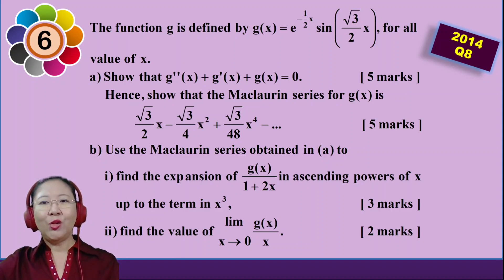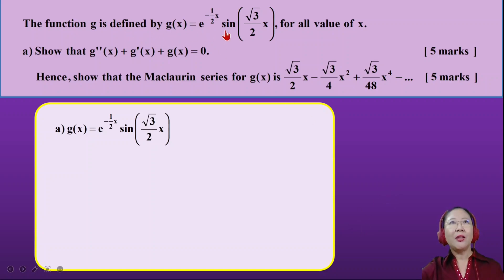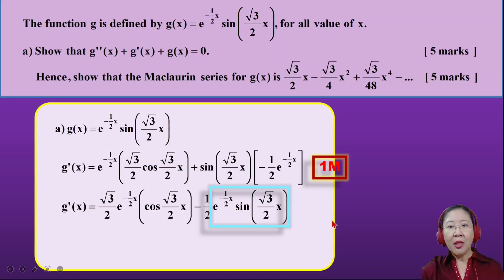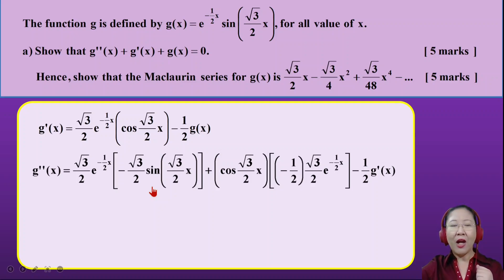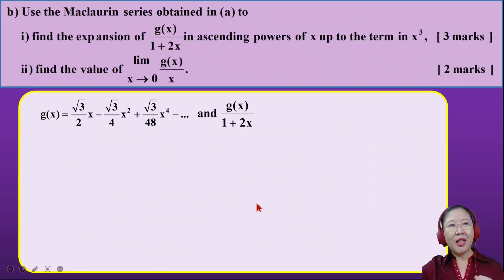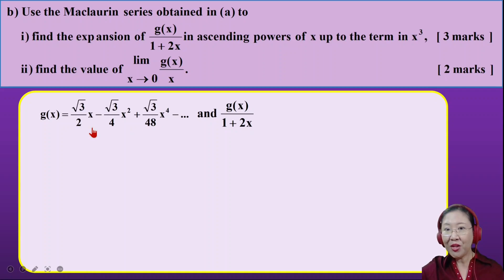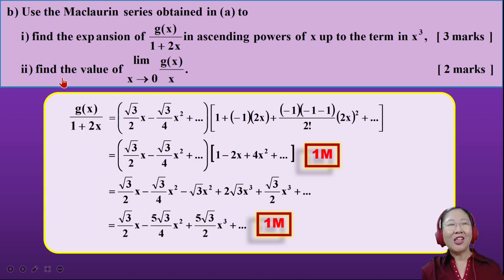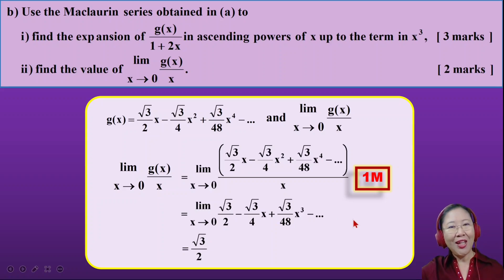STPM MATHEMATICS (T) SEM 2 - MACLAURIN SERIES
This is a video on how to solve STPM 2014 Q8 - Maclaurin Series.   Teacher Im will show you step by step how you can write out the answer for these questions without loosing any marks during the STPM SEM 2  Mathematics T examination. Good Luck!